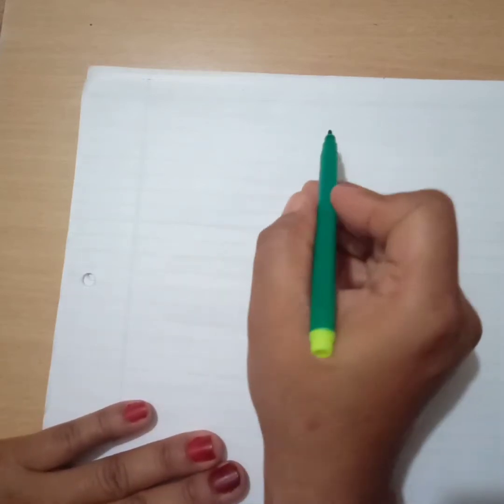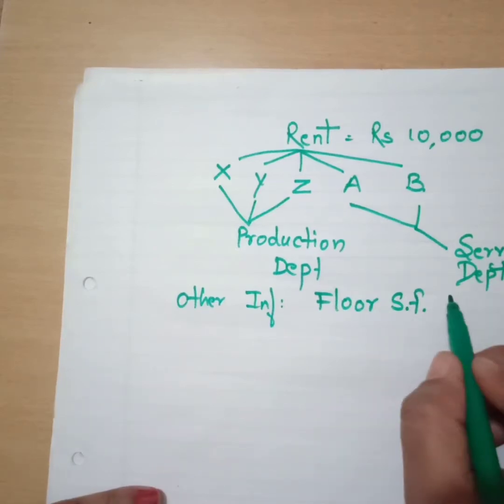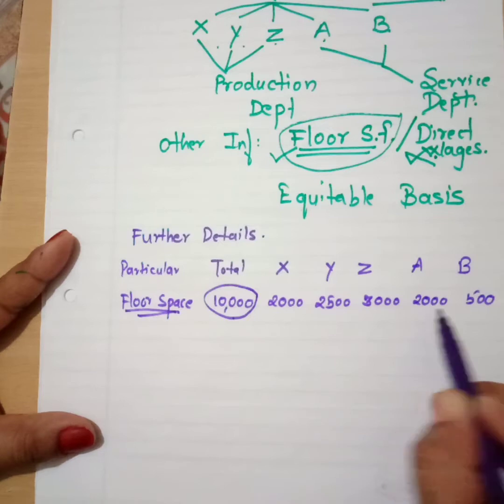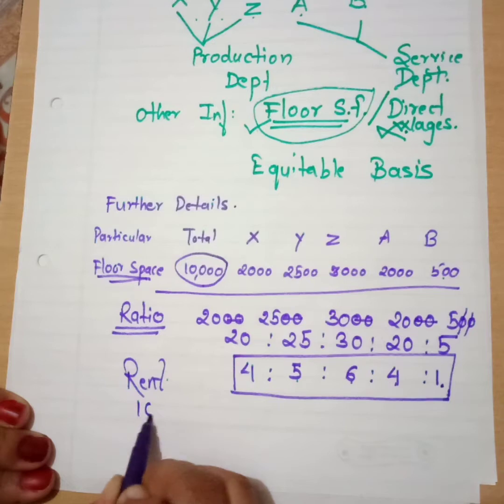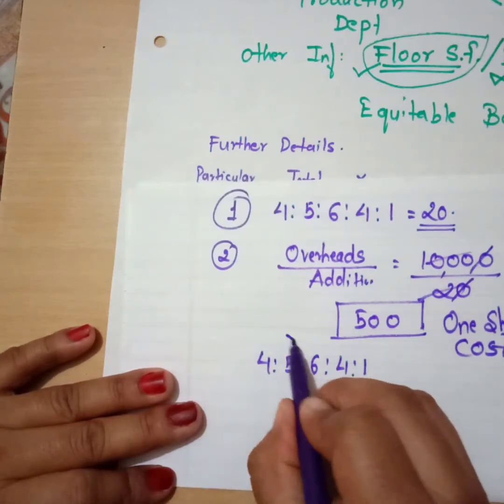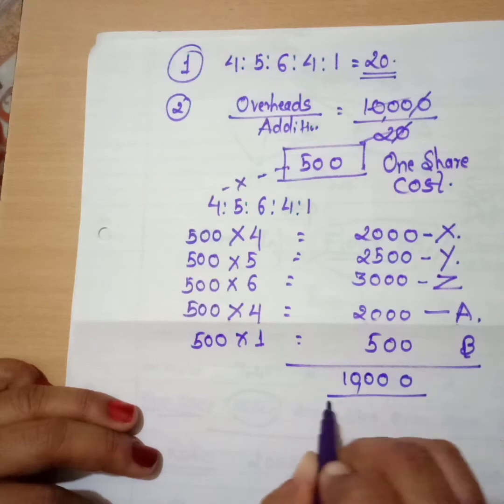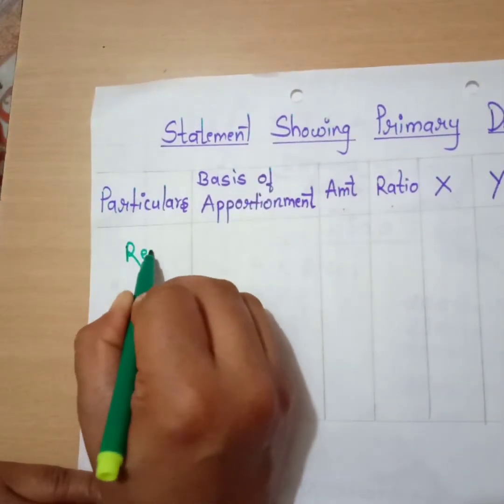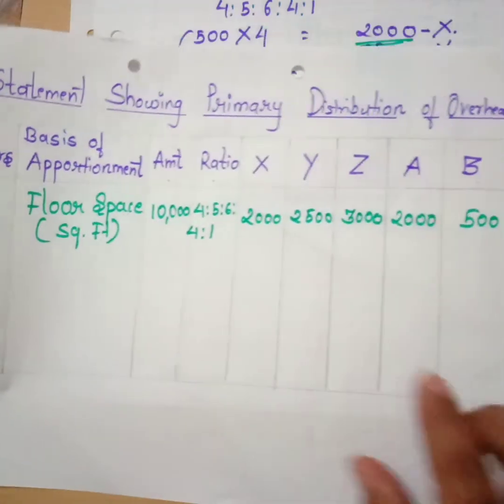How to distribute Overheads in Ratio? Primary Distribution of Overheads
A Warm greeting to you all. In this video we are learning how can divide the overheads in the ratio. In this video I have only taken Rent so as to make my students learn how to distribute the amount in Ratio. It include how can we mathematical calculate or distribute the amount in the ratio. The process of distribution of overheads to production and service departments on some equitable basis are known as primary distribution of overheads.